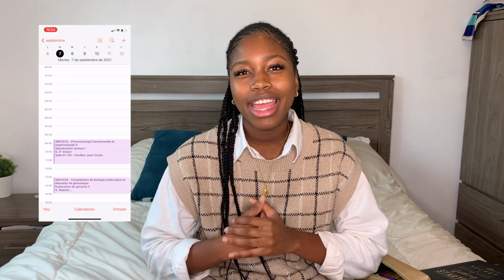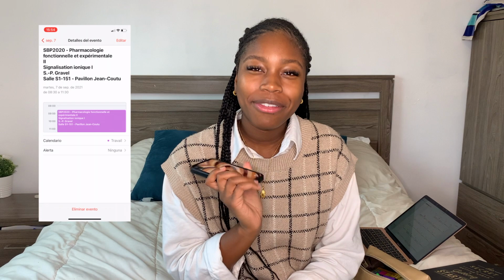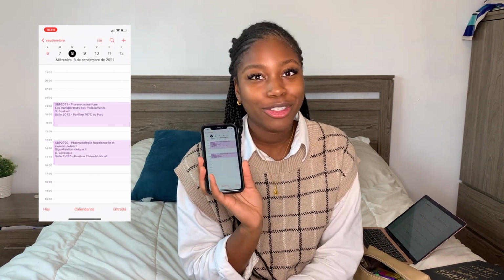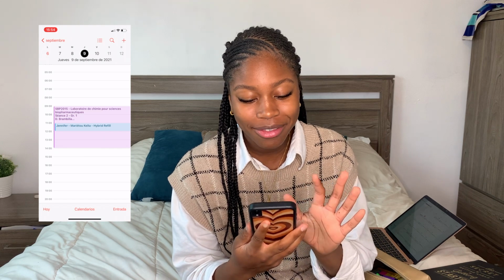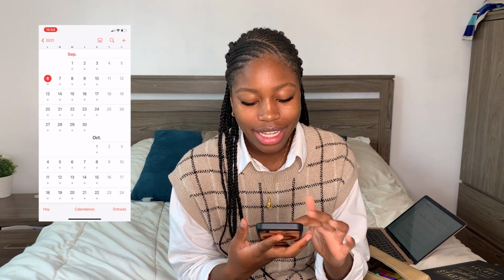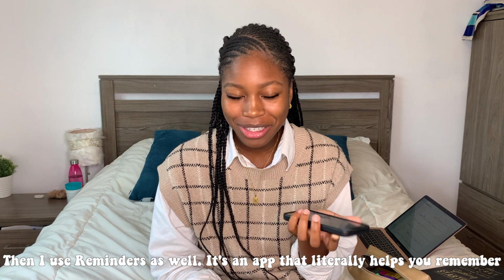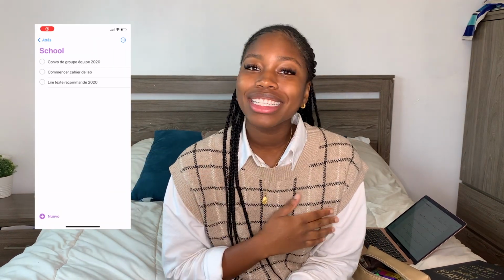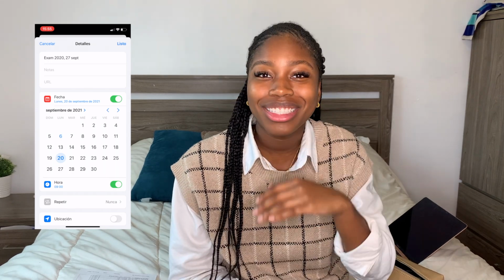HOW I ORGANIZE MY LIFE: School, Social life, Youtube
With school, work, youtube and my social life it can be overwhelming for me, so I like to plan the main events in my life to release a little bit of stress. In this video, I show just how I do that :) I use my iCalendar , the Reminders app, a planner, my school syllabuses and To-Do-Lists.

My name is Mariétou and I have been wanting to start this channel for about 5 years now. MKeita is a lifestyle, fashion and self-care channel, with a dash of singing and a lot of black girl magic  💅🏾

21 years old

What's your zodiac sign?
Pisces

Quebec, Canada🇨🇦🇨🇦

What can I expect from your channel?
 Hauls and Fashion videos, Lifestyle vlogs,oriented videos, How-to videos, travelling vlogs (when safe)
Join the family before this channel blows up😉

I hope you find happiness and peace 🤍
kisses xox
MKeita